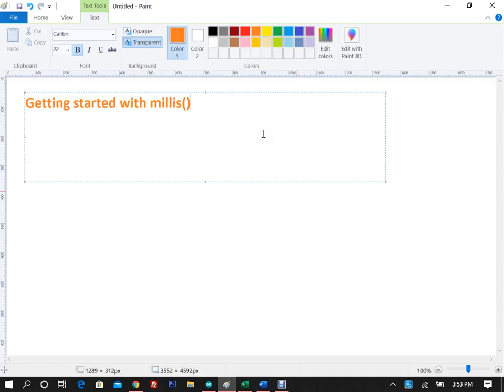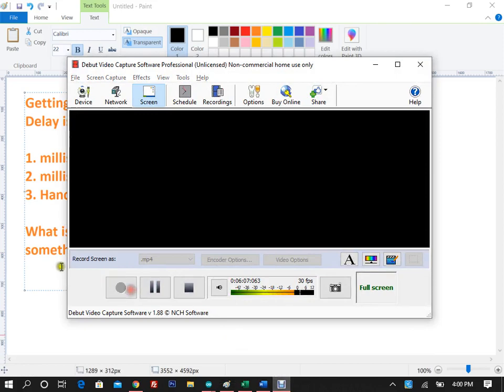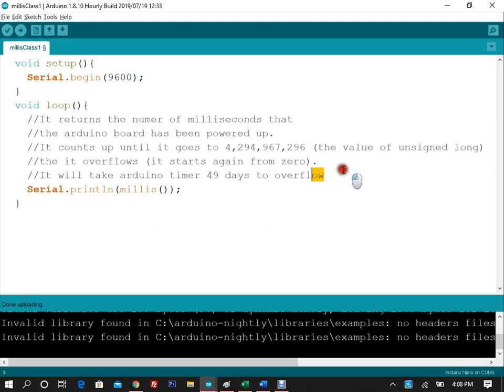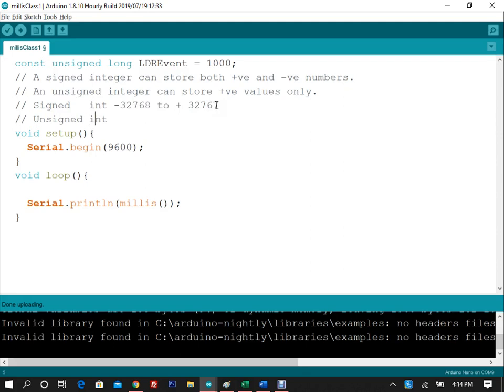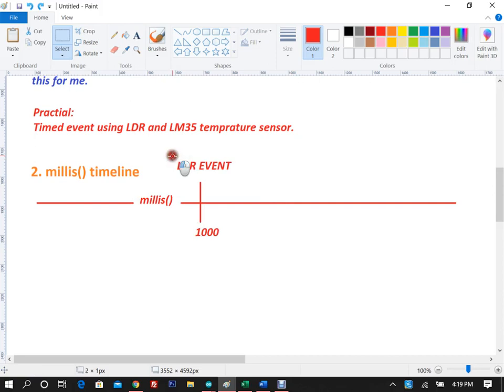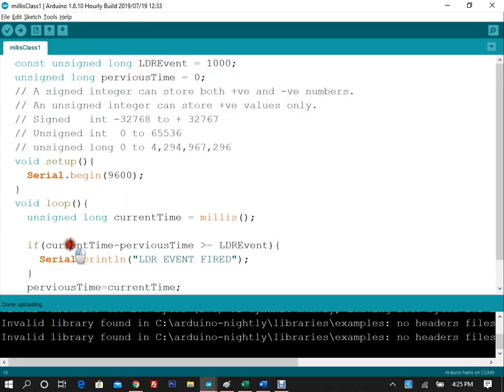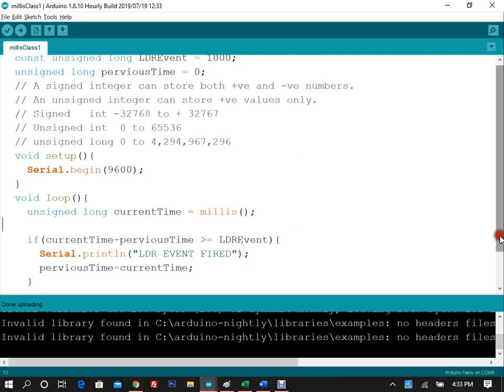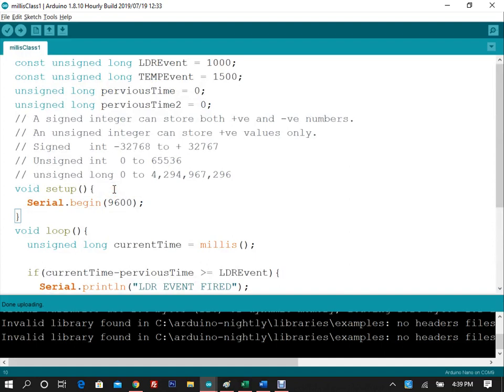Multitasking using millis() Part1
Arduino timed events using millis,